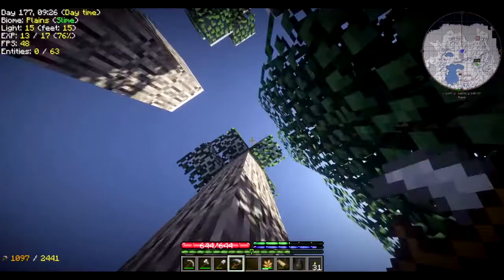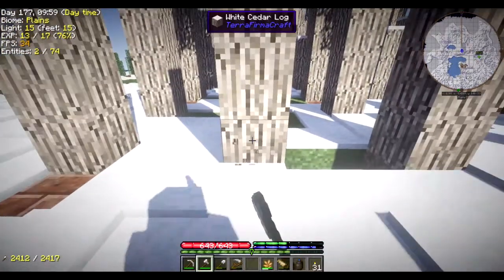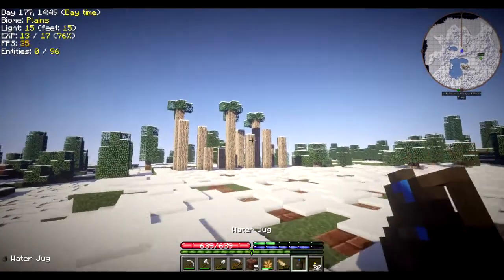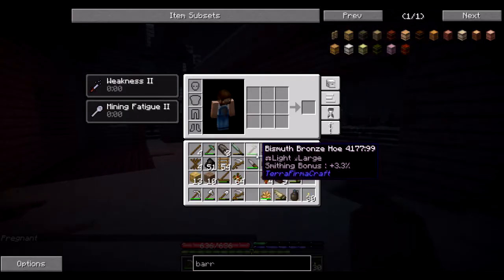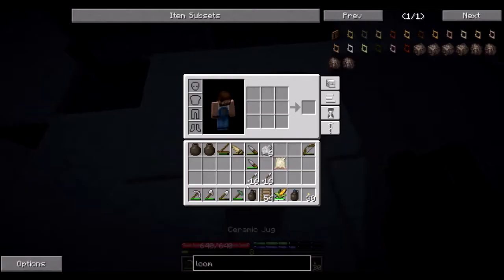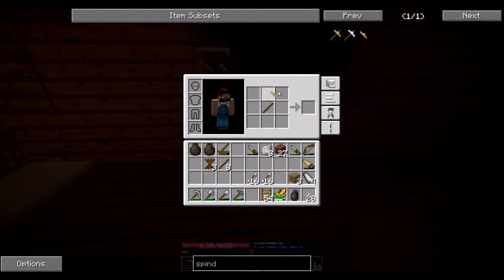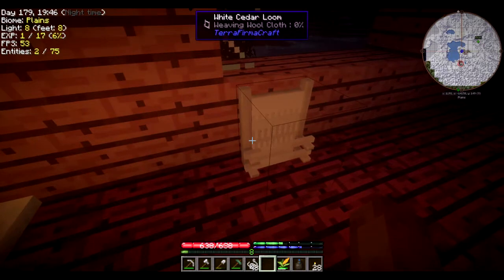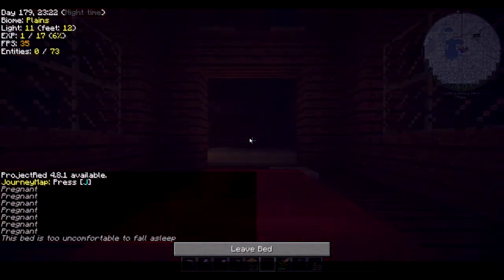TerraFirmaCraft S2 Ep. 13, A Real Bed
Now that we have a pair of sheep we can finally have access to a real bed so the nights don't have to be so long.